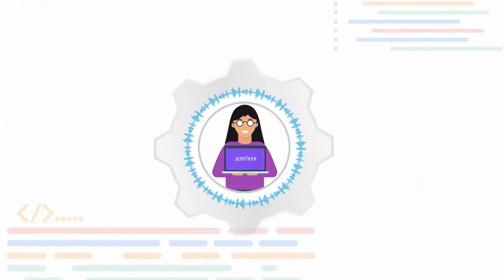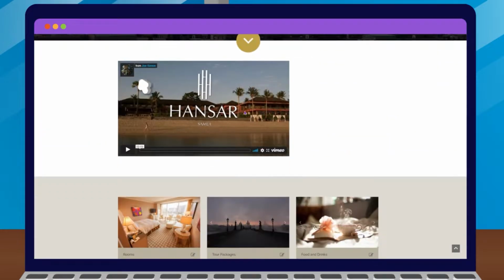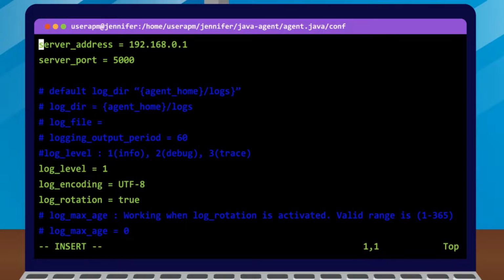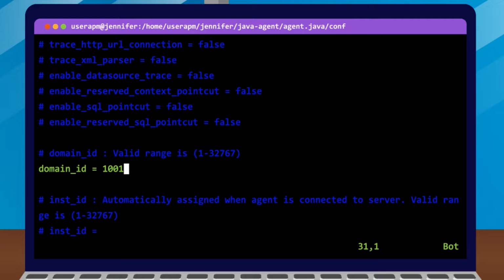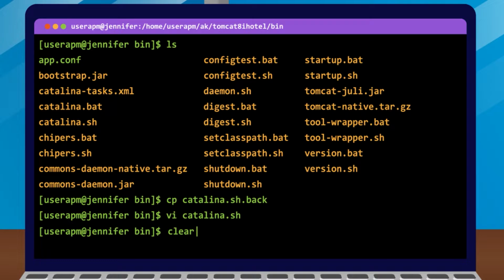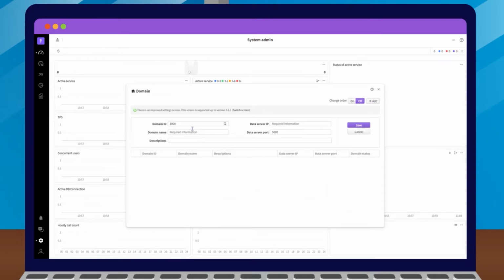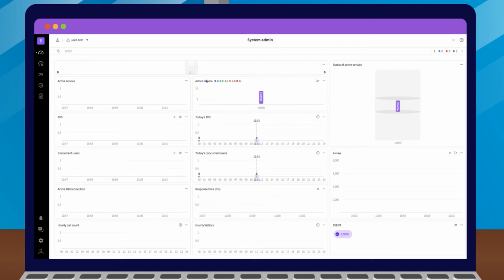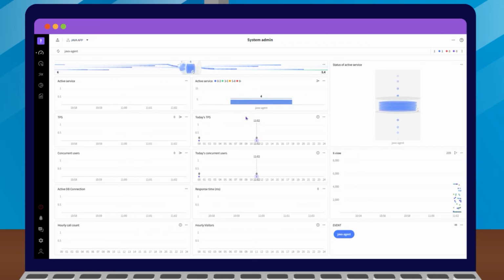Video 03 - Instalasi Agen Java JENNIFER APM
Dalam video ini, kami akan menjelaskan mengenai iInstalasi Agen Java dari APM JENNIFER.

JENNIFER merupakan sebuah Application Performance Management (APM). JENNIFER adalah salah satu produk dari JenniferSoft, salah satu perusahaan IT di Korea Selatan. APM JENNIFER berfungsi layaknya X-Ray bagi aplikasi/web yang dapat memonitor kinerja dan performa aplikasi/web. APM JENNIFER memungkinkan IT engineering atau developer untuk memantau aplikasi/web yang dibangunnya secara real-time dan menyajikan data untuk di analisis dari hasil transaksi pada aplikasi/web jika terdapat permasalahan seperti error, bugs, dan lain sebagainya.